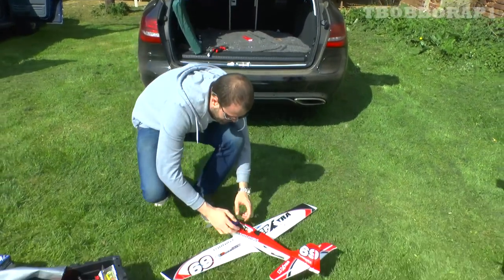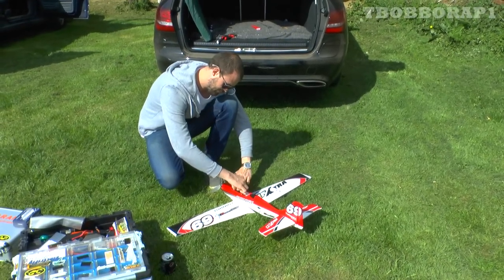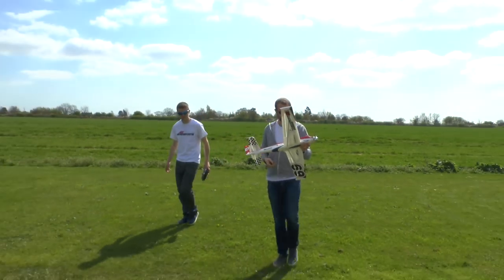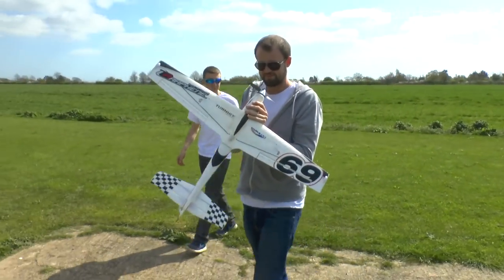HOBBYKING / DURAFLY RC EFXTRA RACER - HIGH PERFORMANCE 975 SPAN 6 CELL SPORTS MODEL # 2 - 2017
THE NEW AND IMPROVED EFXTRA IS THE SUCCESSOR TO THE ORIGINAL EFX RACER FROM BACK IN 2014,
IT CAN NOW TAKE A 6 CELL LIPO FOR EVEN MORE SPEED (CANT WAIT TO TRY THAT OUT)
SHE IS ALSO FPV READY ! ANOTHER STUNNING MODEL FROM DURAFLY,

CHECK THE EFXTRA OUT HERE ON THE HOBBYKING WEBSITE -

PLEASE LIKE US ON FACEBOOK AND SUBSCRIBE TO OUR CHANNEL TBOBBORAP1 AND FOLLOW US ON TWITTER NOW AND KEEP UP TO DATE AND WATCH OUR HD QUALITY RC MODELS VIDEOS AND PICTURE UPDATES OF THE MAJOR UK RC SHOWS AND CLUB FLY-INS  AT -

FILMED DOWN THE PATCH,